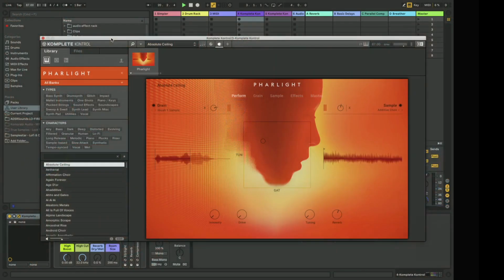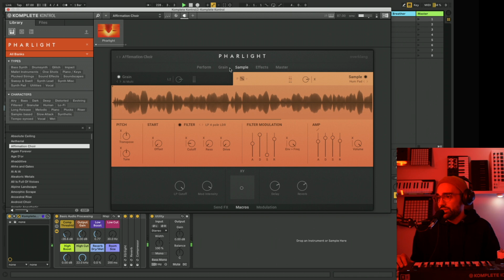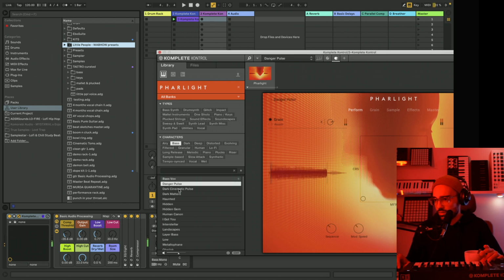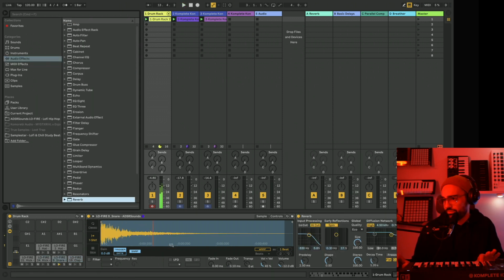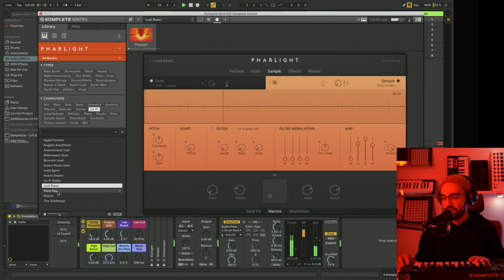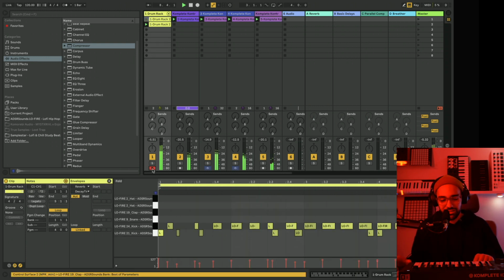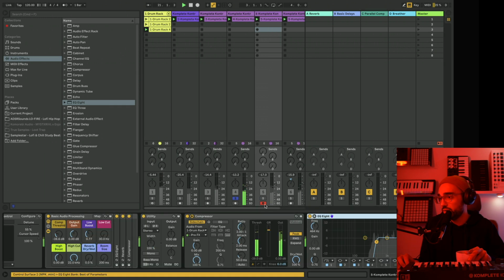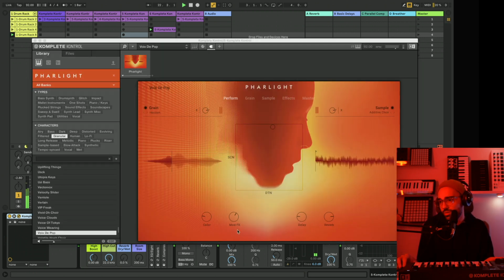Live - Exploring NI Pharlight. A Granular Vocal Synth.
In today's live stream we are joined by TAETRO

Today we will be looking at the new granular vocal synth from NATIVE INSTRUMENTS - PHARLIGHT

As always you can ask questions live and we'll do our best to answer in the stream!

As we all work together to flatten the curve, ADSR remains committed to helping you improve your skills and keeping you entertained. Electronic musicians of all skill levels are invited to join our free live streaming sessions.

See you!